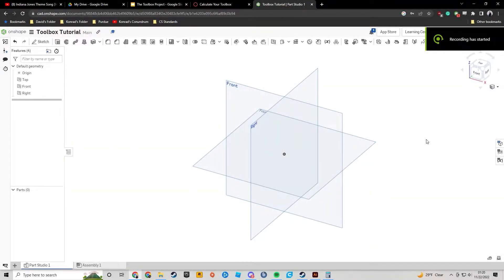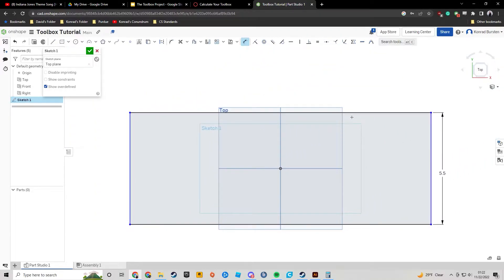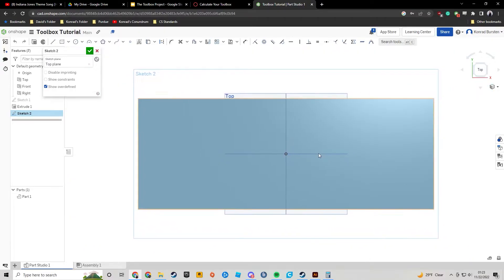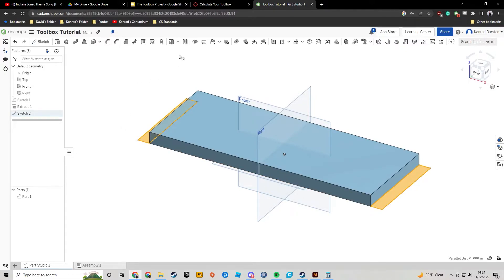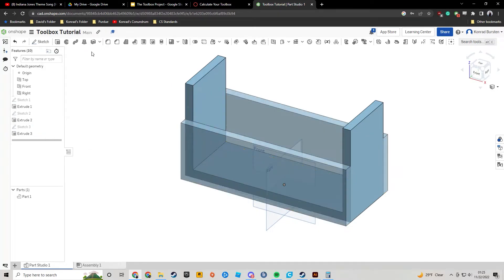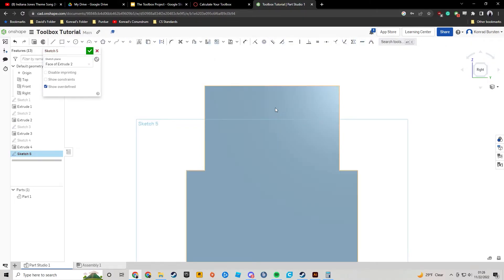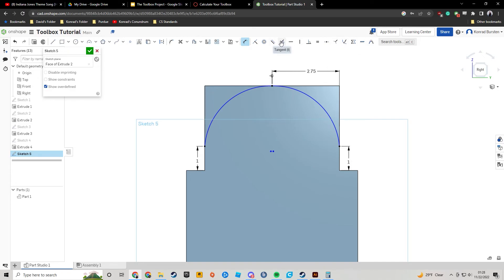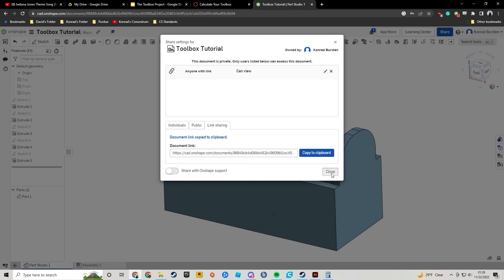Onshape - Toolbox Tutorial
Bursten, Fall 2022